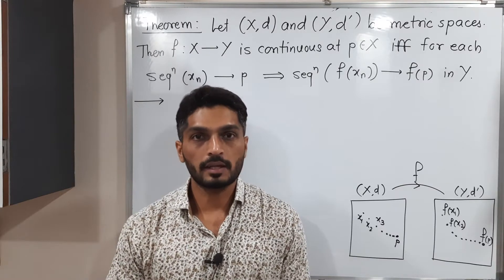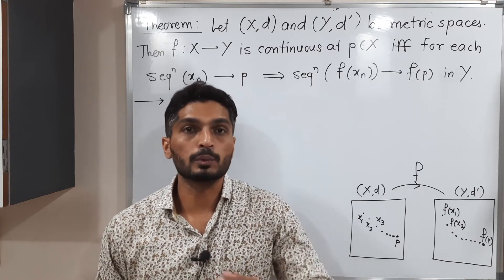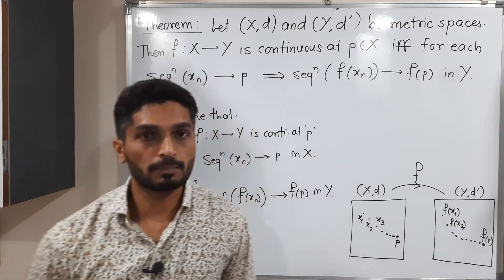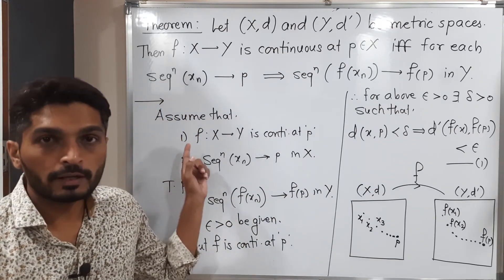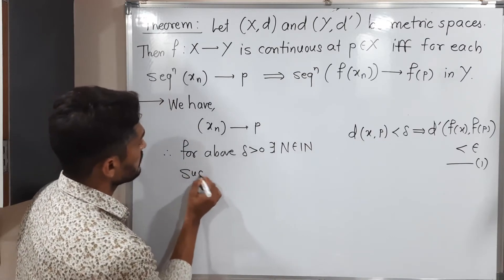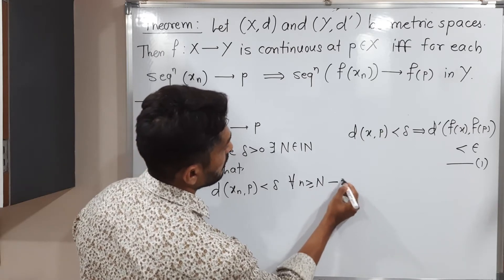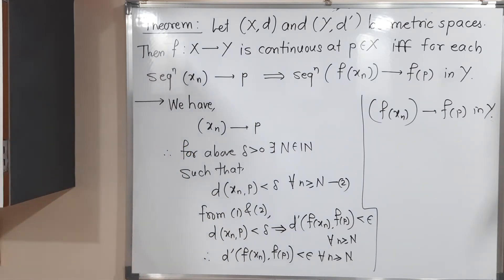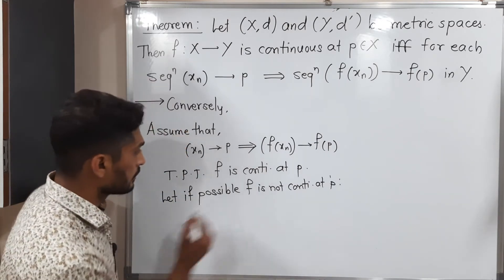Sequential Criteria of continuous function | L2 | TYBSc Maths | Continuous Functions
continuous function
sequential criteria
metic Space